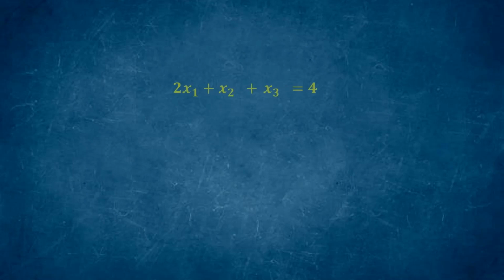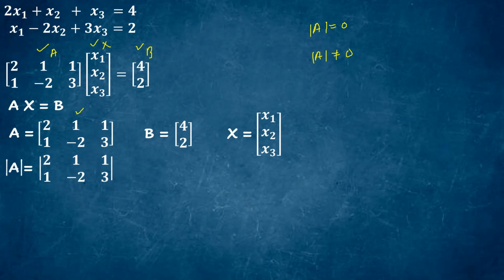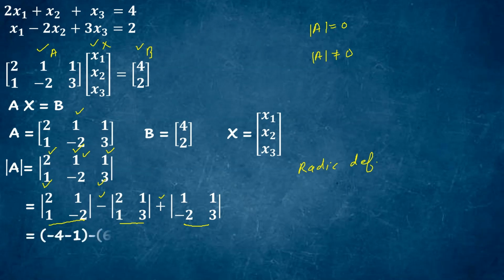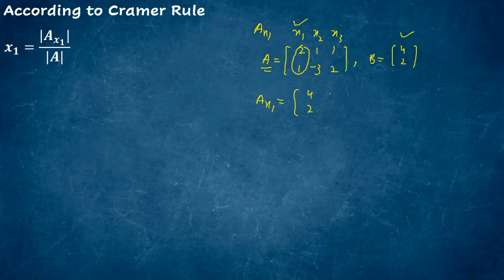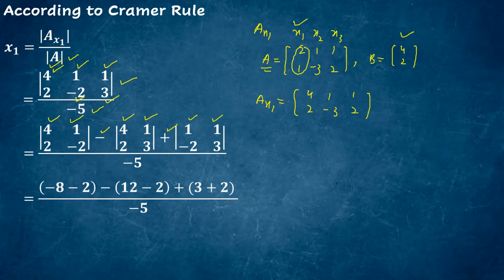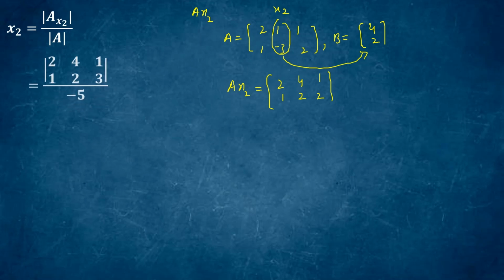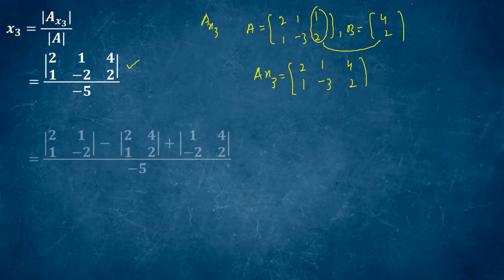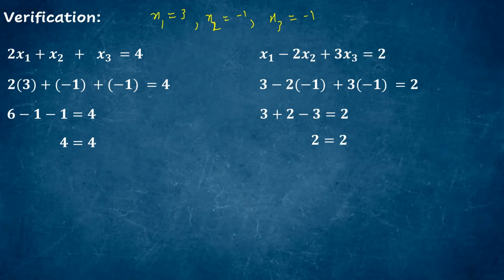Cramer Rule :Solution of System of Two equations in Three Variables